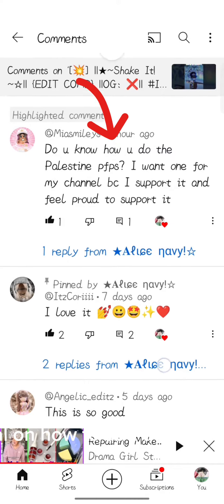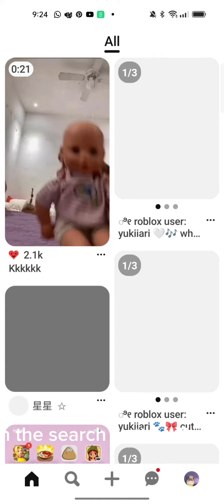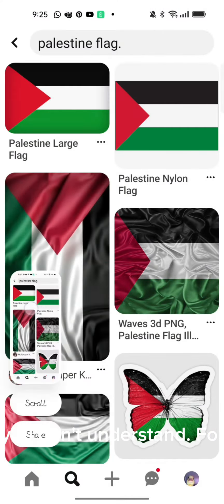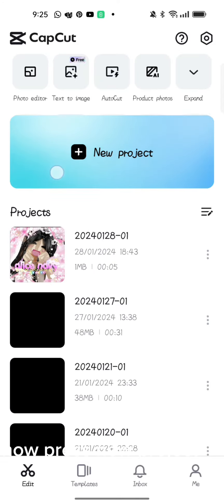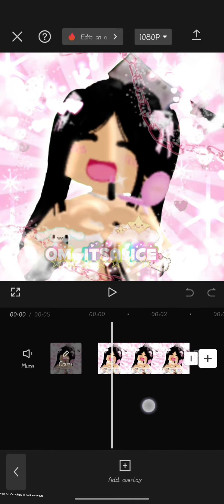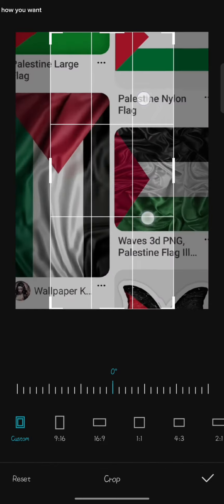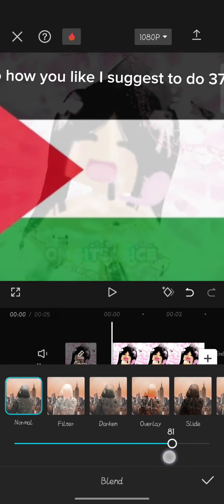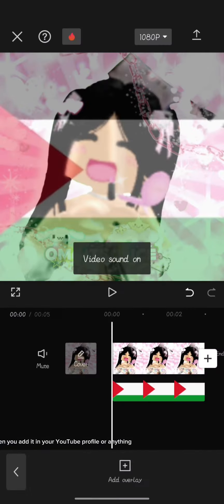Here's the tut!! :D